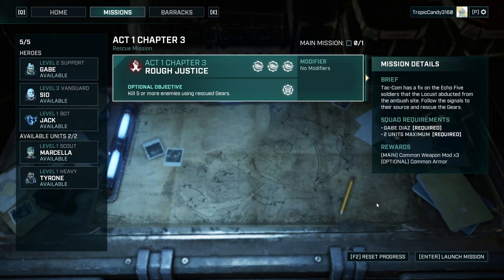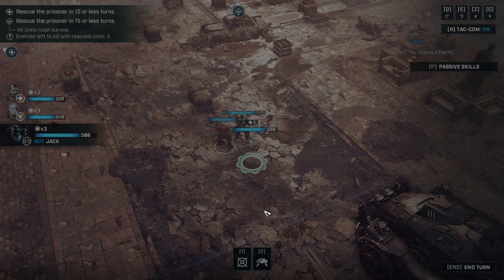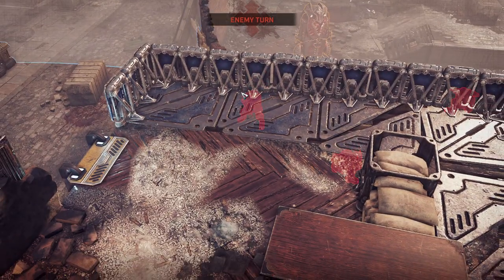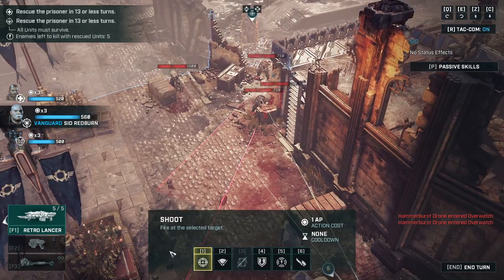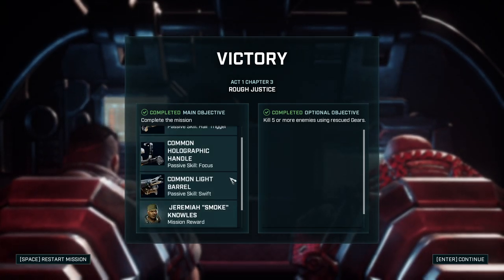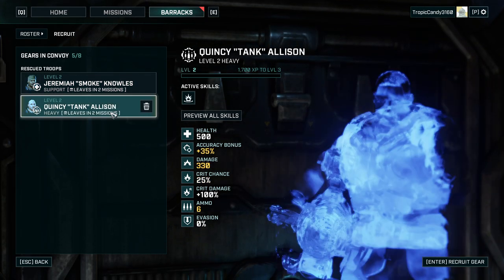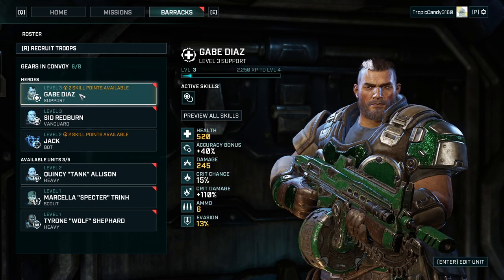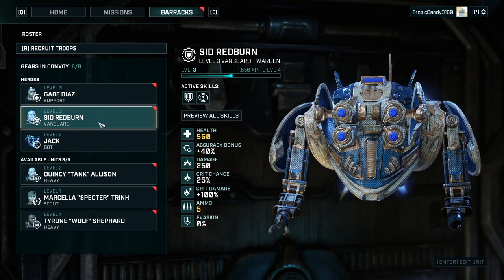NASTY KILL PODS WITH TIMERS || #03 Gears Tactics Blind Play-through on Insane (Hardest Difficulty)